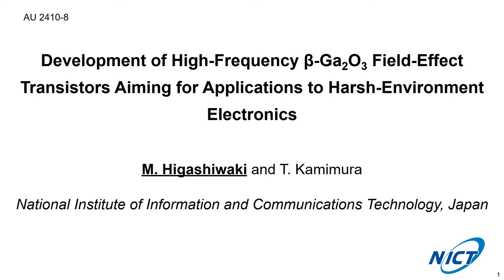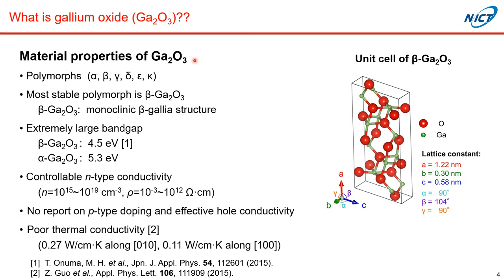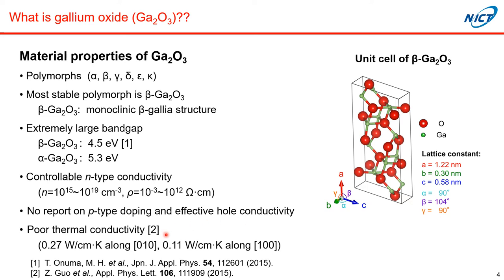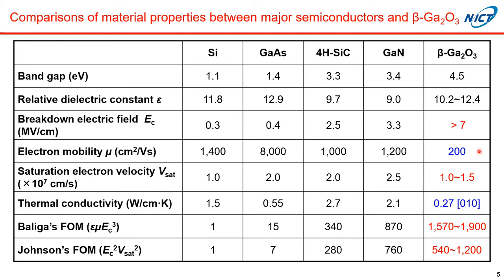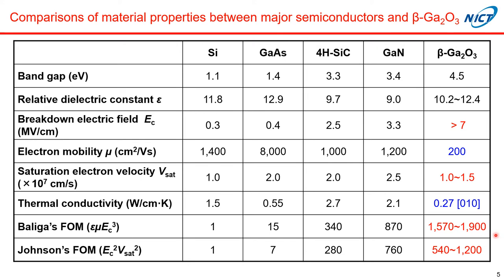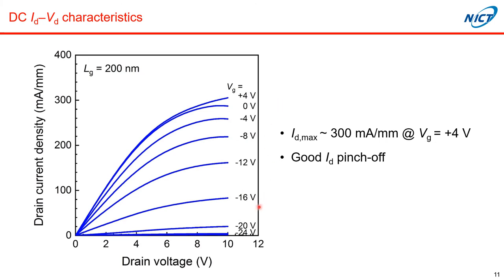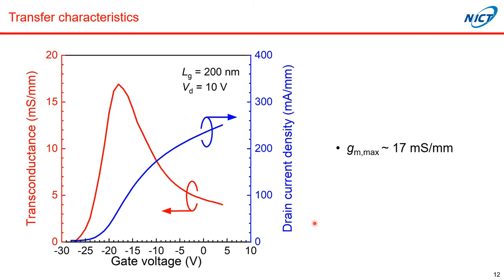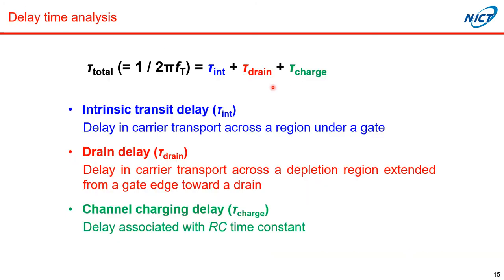Development of High Frequency β Ga2O3 Field Effect Transistors Aiming for Applications to Harsh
Development of High-Frequency β-Ga2O3 Field-Effect Transistors Aiming for Applications to Harsh-Environment Electronics